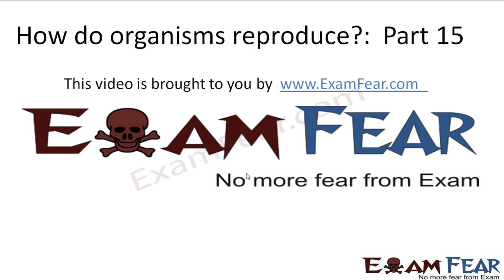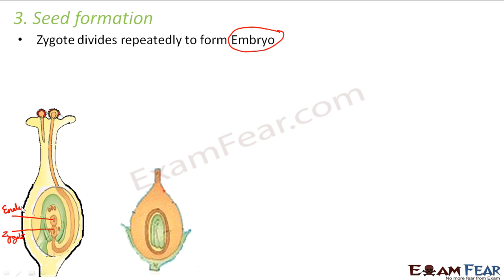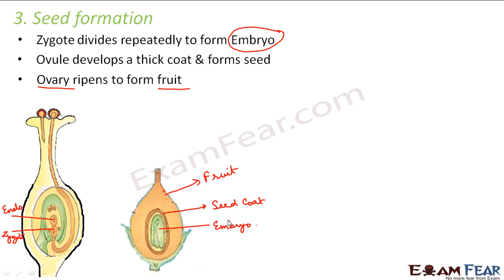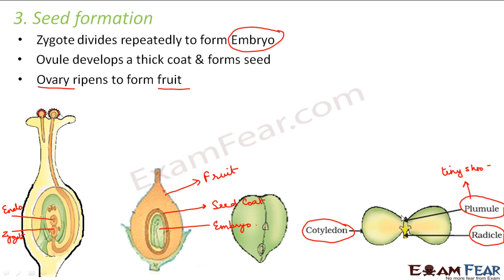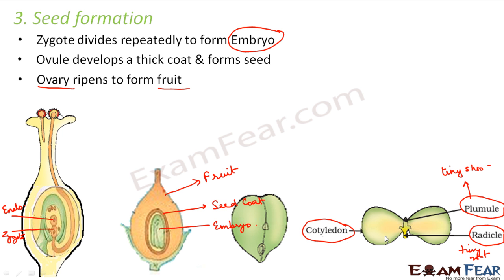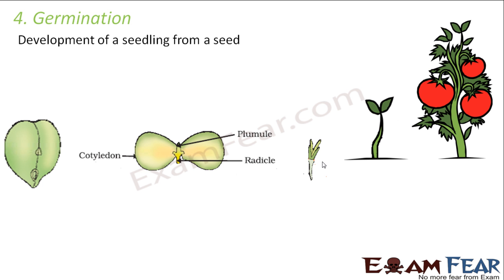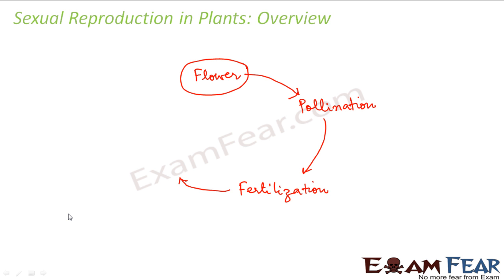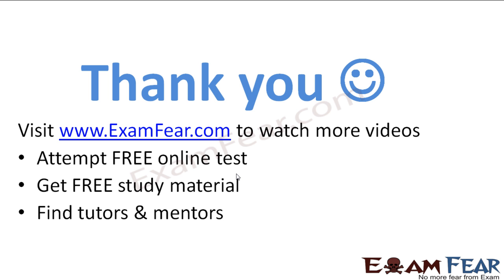Biology Reproduction part 15 (Seed formation, Germination) CBSE class 10 X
Biology Reproduction part 15 (Sexual reproduction in plants: Seed formation, Germination) CBSE class 10 X